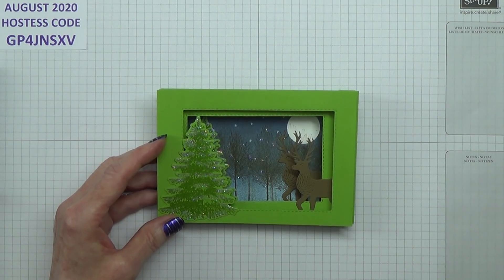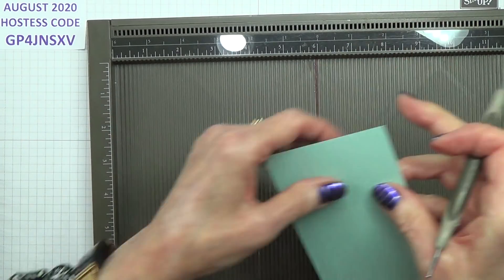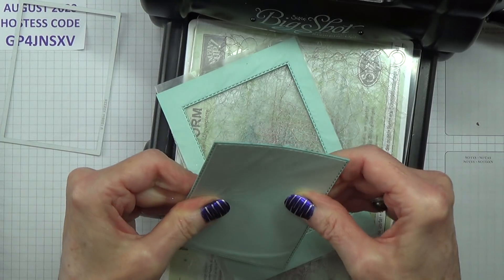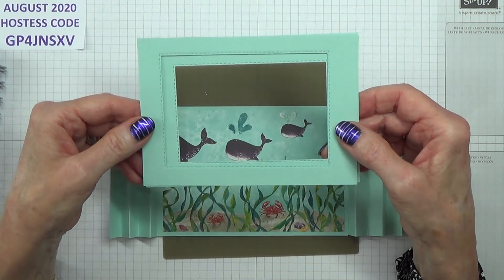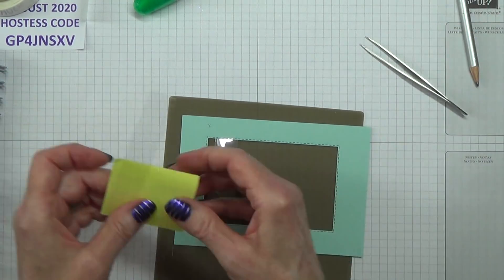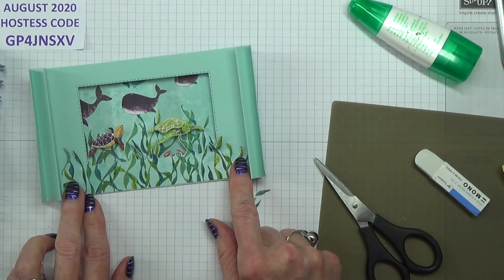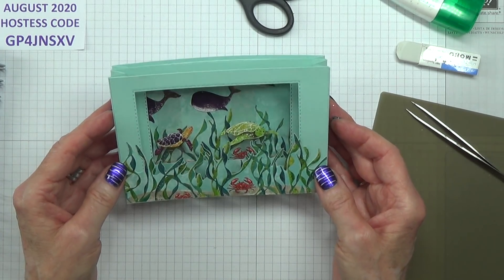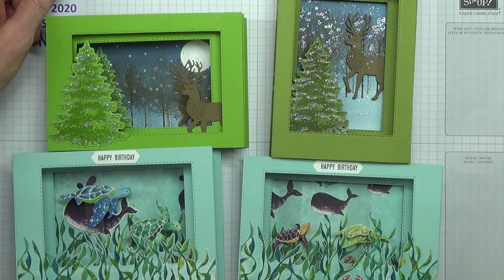No.549 - Diorama Card - JanB UK Stampin' Up! Independent Demonstrator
Stampin’ Up! UK Independent Demonstrator Jan Brown shares this project with you to create this beautiful Diorama card with the Whale of a Time Designer Series Paper.
AUGUST 2020 HOSTESS CODE IS GP4JNSXV

Measurements
Pool Party Cardstock – 4” x 5¾” (10.2cm x 14.5cm) US 4” x 5½”
Pool Party Cardstock – 8” x 3” (20.4cm x 7.6cm) US 8” x 3”
Whale of a Time Designer Series Paper – 3¾” x 5½” (9.5cm x 13.9cm) US 3¾” x 5¼”
Whale of a Time Designer Series Paper – pieces for seaweed strips, whales, turtles, etc.
Window Sheets – Acetate – 2 strips ½” x 3¾” (1cm x 9.5cm) US 3¾” x 5¼”
Whisper White Cardstock – back of card 3¾” x 5½” (9.5cm x 13.9cm) US 3¾” x 5¼”
Whisper White Cardstock – scrap for sentiment
Products
Whale Of A Time 6" X 6" (15.2 X 15.2 Cm) Designer Series Paper [152460] £10.75